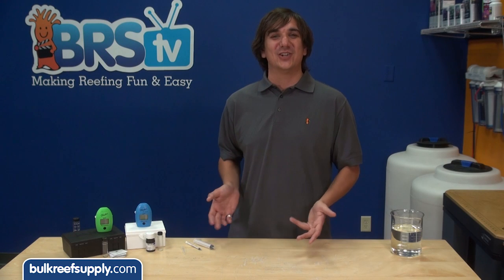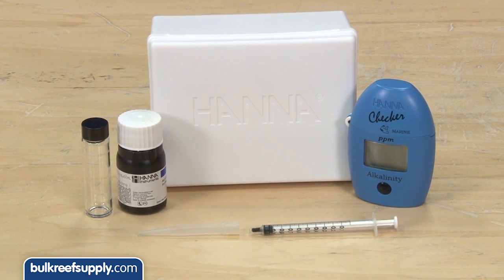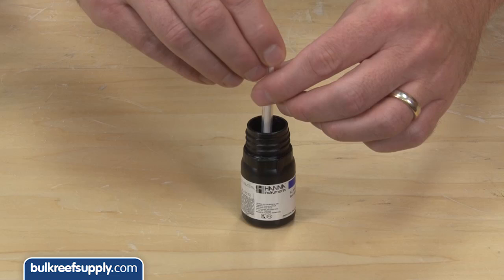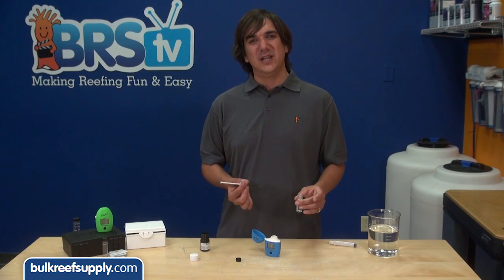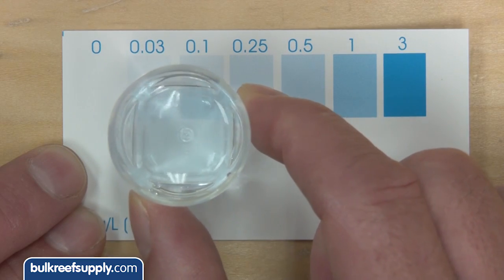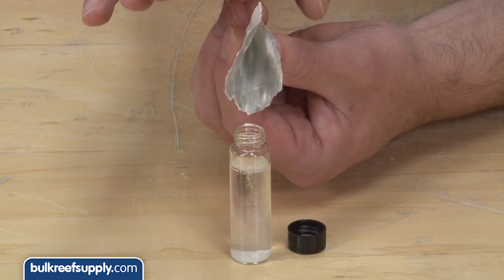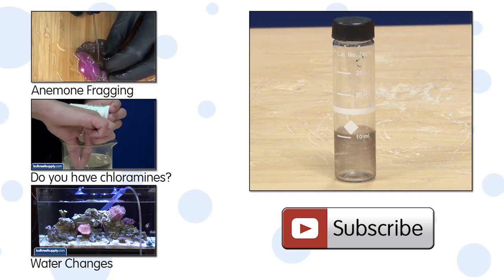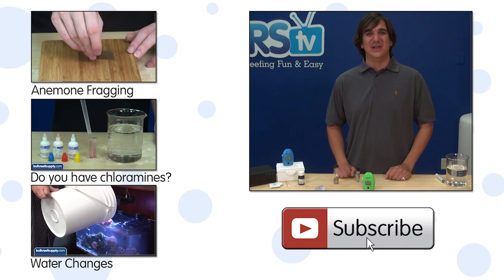How Hanna Checkers Make Testing Easy | How To Tuesday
Hanna checkers really make what can be a tedious task (testing) into something simple and pain-free. Check out how easy it is to test your alkalinity and phosphate with these two Hanna Checkers.

Alkalinity Hanna Checker Steps:
Step 1: Turn the check on by hitting the button then fill the cuvette to the ten milliliter line from water from the tank. Put the sample in the checker, close the cap and hit the button and it will zero the meter in a few seconds.

Step 2: Open the reagent bottle and draw out 1mL of solution, pull back the plunger until the bottom of the 1mL line. It’s also perfectly normal for there to be a small air bubble in there.

Step 3: Gently invert the bottle five times, place back in the checker and hit the button. In a few seconds it will give you a reading which you multiply by 0.056 to get your DkH.

Step 2: Open the packet of reagent and pour into the cuvette. Since it's a powder, it is easier if you tear two sides of the packet to ensure you get all of it out. Replace the cap and shake gently for two minutes until the powder is fully dissolved.

Step 3: Replace the cap and shake gently for two minutes until the powder is fully dissolved. Hold down the button on the check to begin the 3 minute timer. Once the timer is done it will ready your tanks phosphate in parts per million.

A few tips:
It's critical that you rinse the cuvettes out when you're done testing so the reagent dye doesn't permanently stain the glass.

It's also important that the glass cuvette is clean and free from any fingerprints before testing.